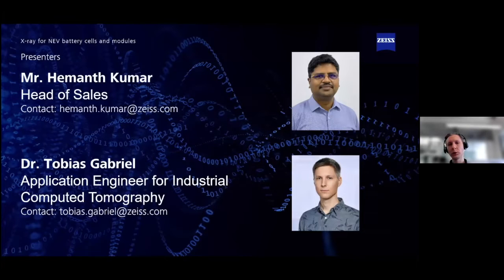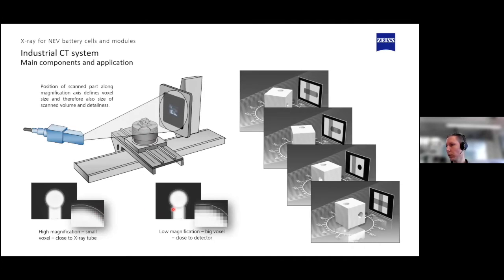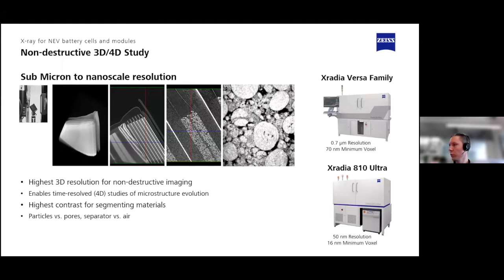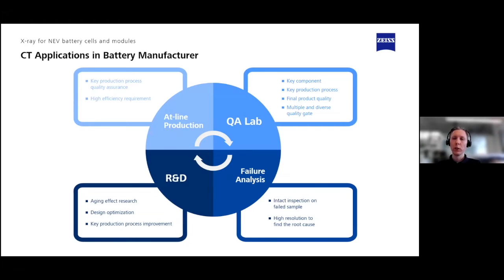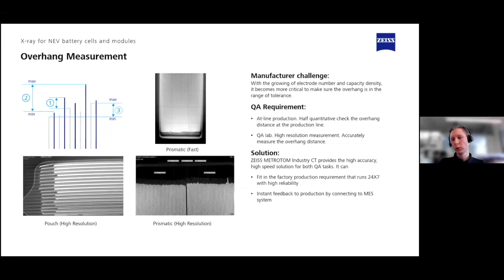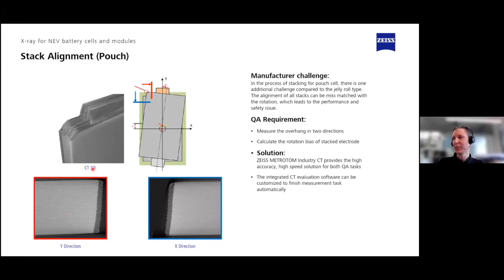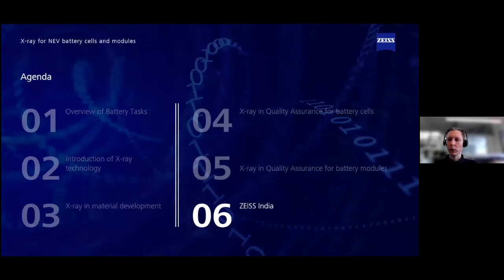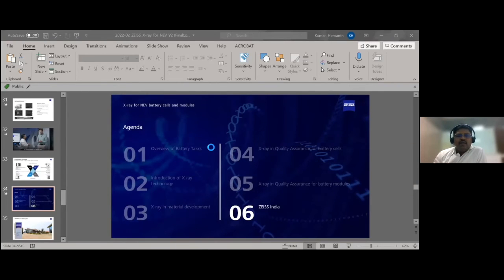Inspection of Lithium-ion cells and batteries using X-ray/CT | In association with Carl Zeiss India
The quality-assurance process for batteries is complex and multi-faceted. It begins in R&D and follows every step in production, from processing the raw materials to assembling the battery modules. In this session, subject matter experts from Carl Zeiss discuss how high resolution imaging can be used to perform non-destructive inspection of cells and batteries, and help battery manufacturers and OEMs enhance their R&D efforts, improve quality and ensure adherence to safety standards.